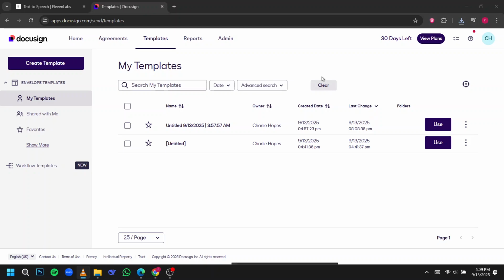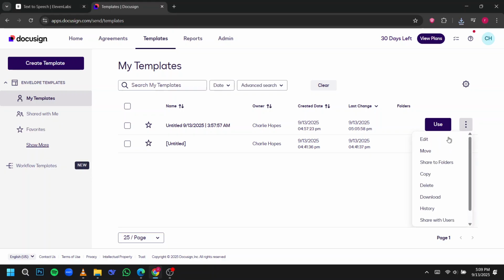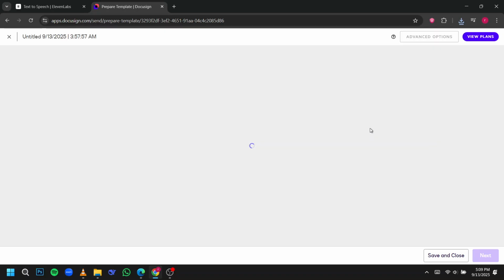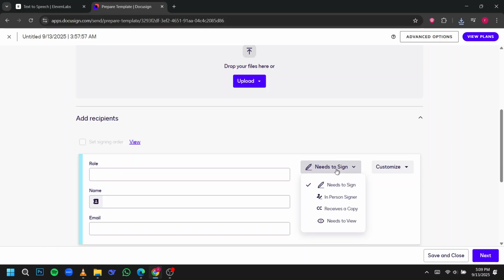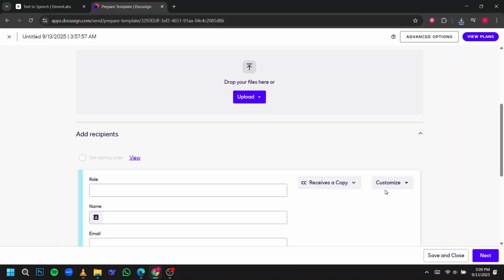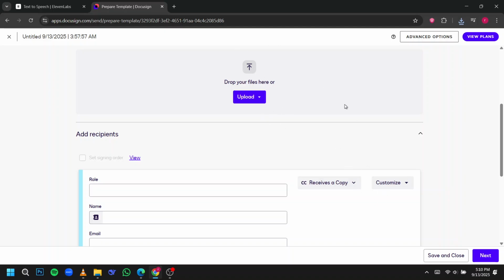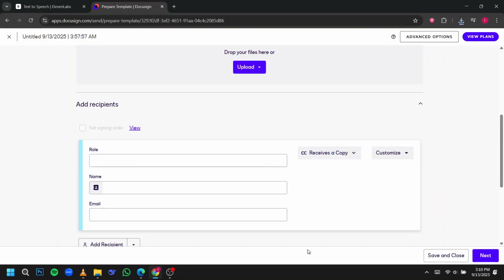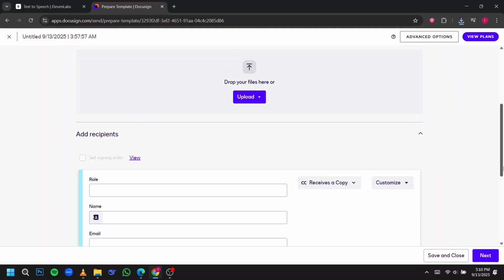How to Add a Carbon Copy Recipient of a Document on Docusign - 2025 (NEW METHOD)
How to Add a Carbon Copy Recipient of a Document on Docusign
In this video, How to Add a Carbon Copy Recipient of a Document on DocuSign is explained step by step so you can easily manage your recipients. You’ll learn how to add CC in DocuSign, set up document recipients, and send documents with carbon copy to ensure others get notified without needing to sign. This DocuSign tutorial helps beginners understand recipient settings, document sharing, and workflow setup for better electronic signature management.